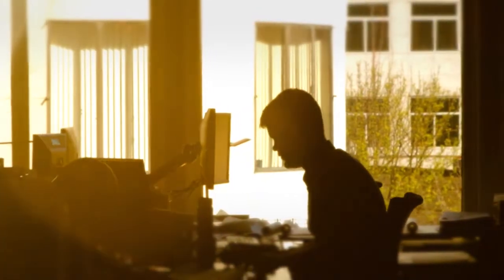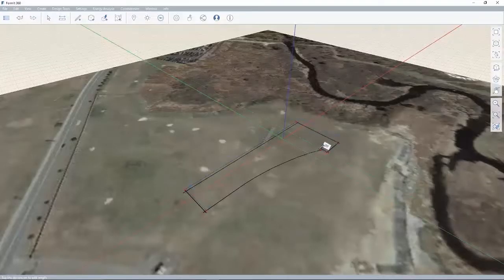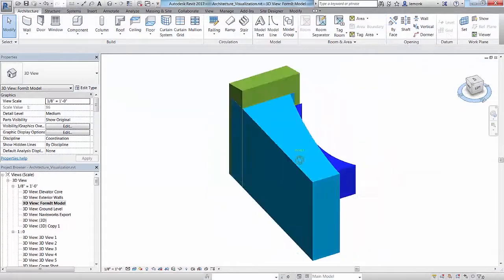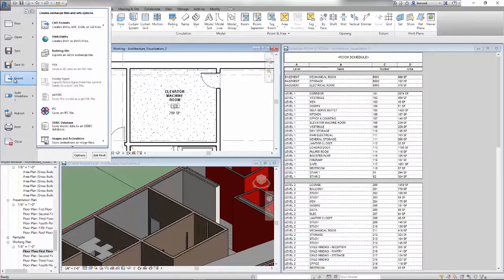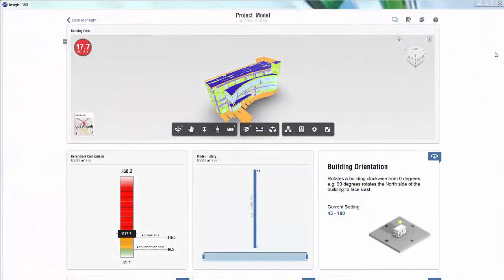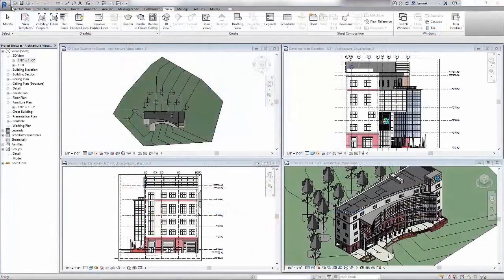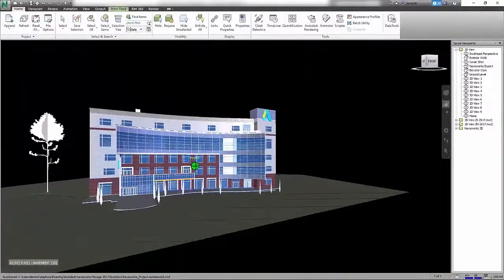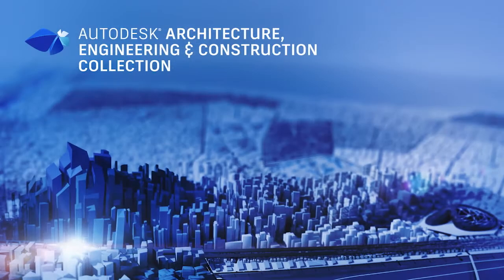AEC Collection Building Workflow Video Architecture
Autodesk AEC Industry collection overview video for architects